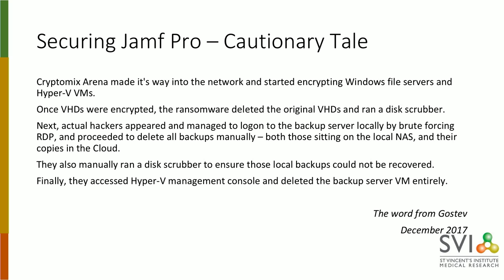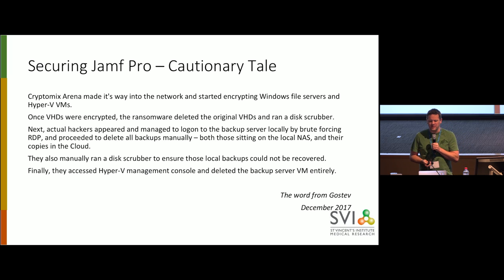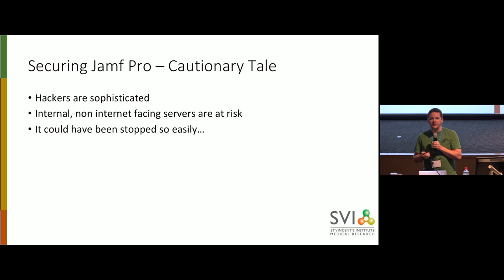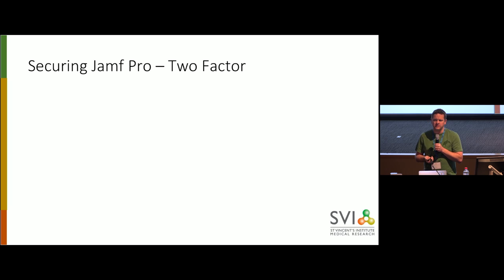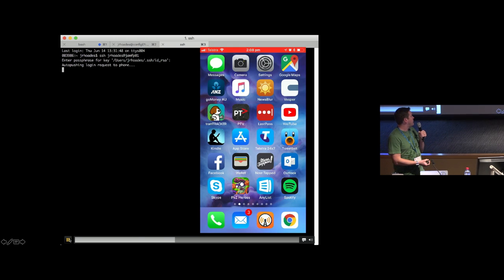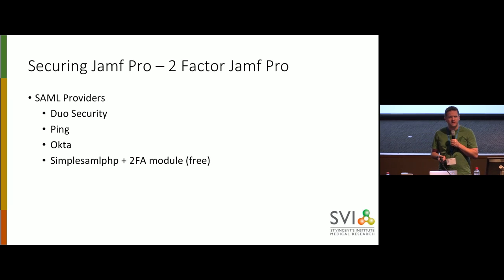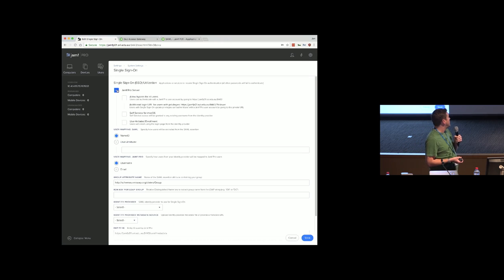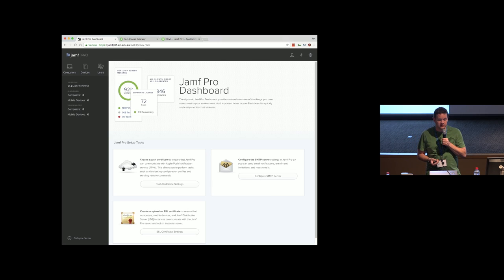Lightning Talk 2 - Jon Rhoades (X World 2018)